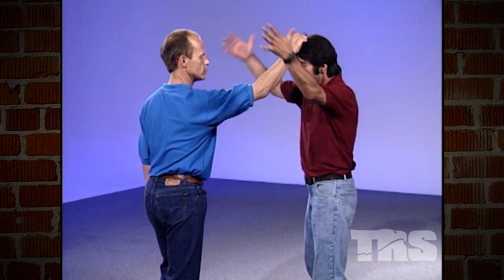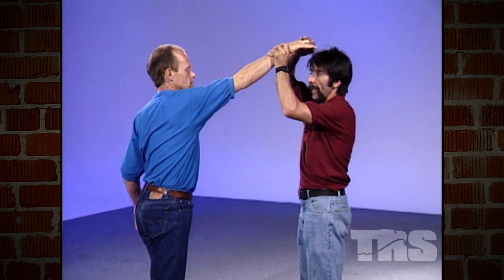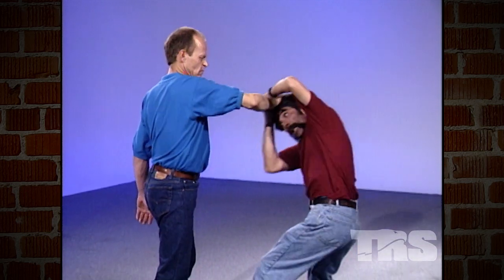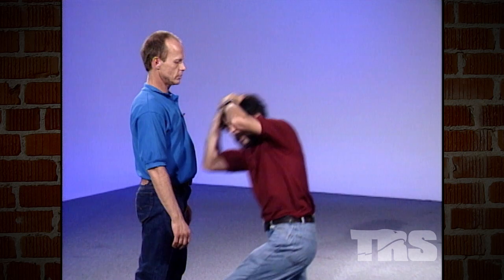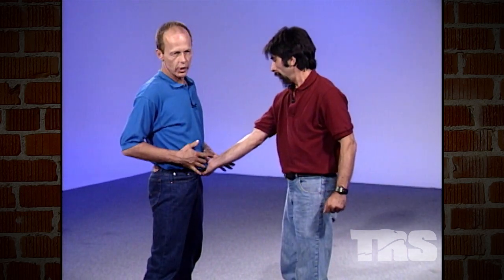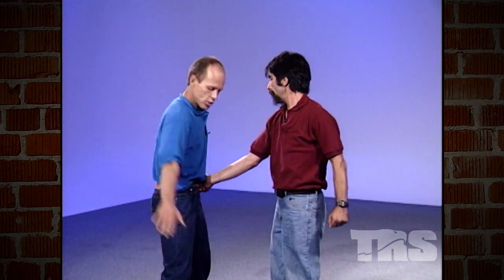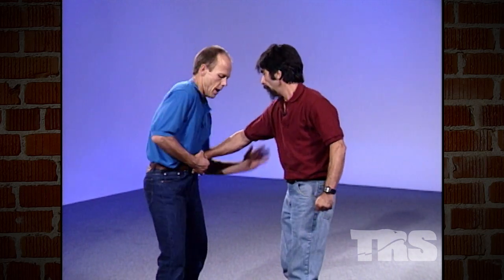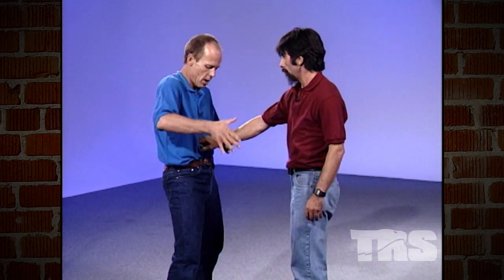How to Defend Against Hair Pulling (Women Self Defense) | FightFast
How to escape from a situation when someone is grabbing or pulling your hair.

Bob Taylor has basically two ways you can escape, It doesn't matter what scenario. If you follow these tips it could save your life.

It would be just put my hand on top of her. That's it. That's the first thing. Why? If she tries to pull me, now I'm safe.